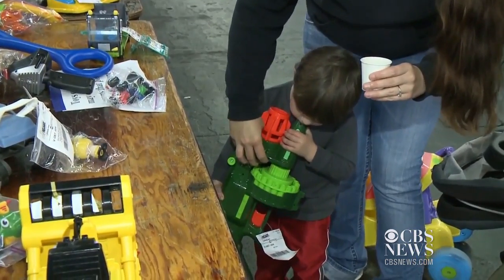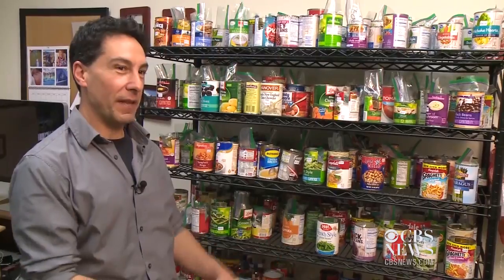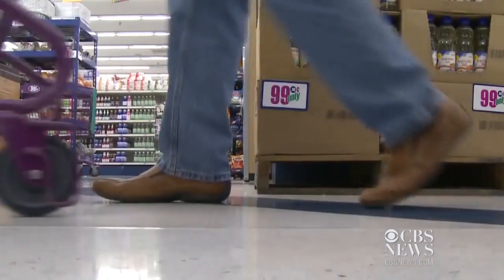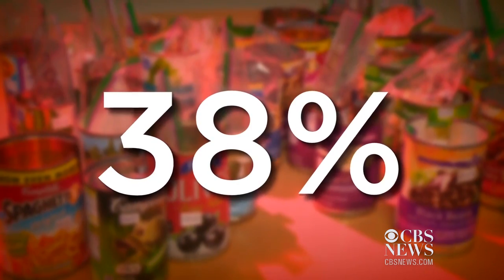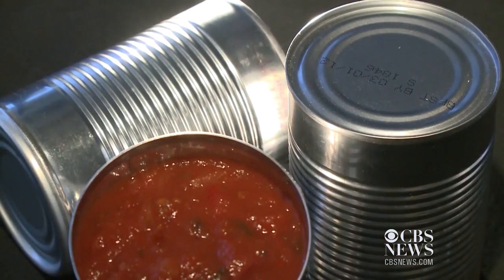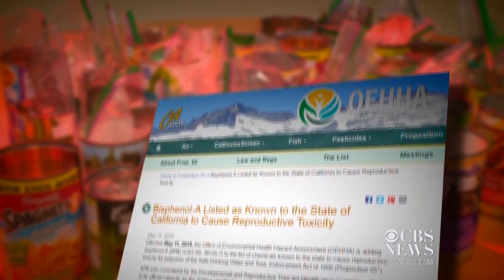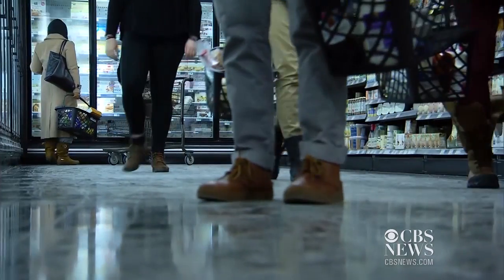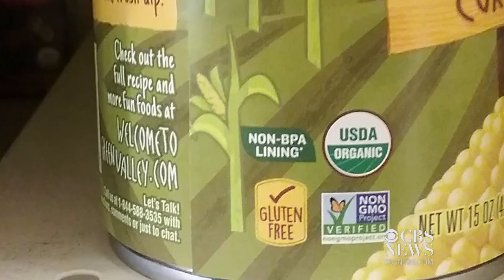BPA chemical still found in some canned foods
Many manufacturers are phasing out the use of the chemical BPA in cans, even though the EPA says it is safe at those low levels. The Center for Environmental Health found BPA in 40 percent of cans tested. Julie Watts reports.